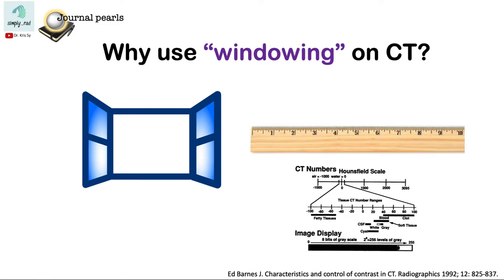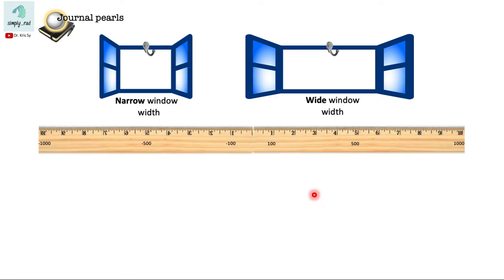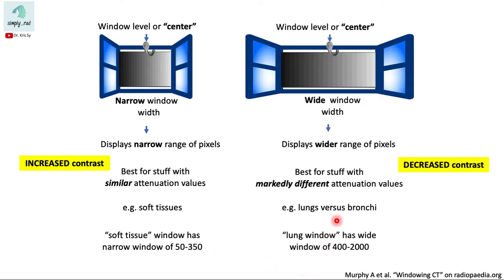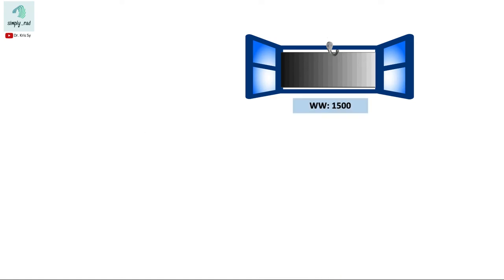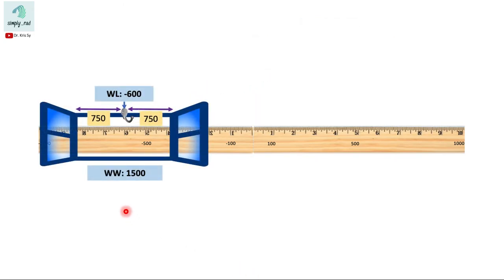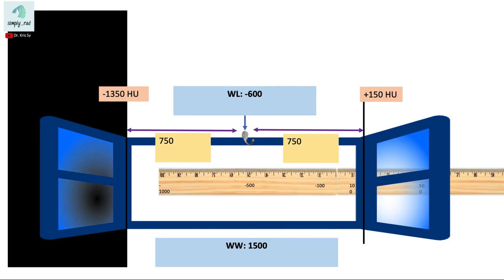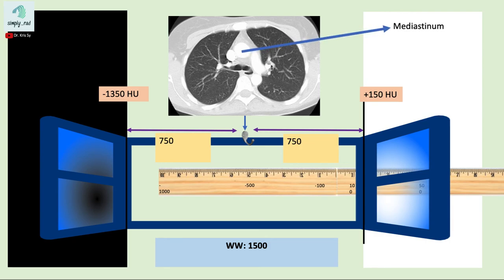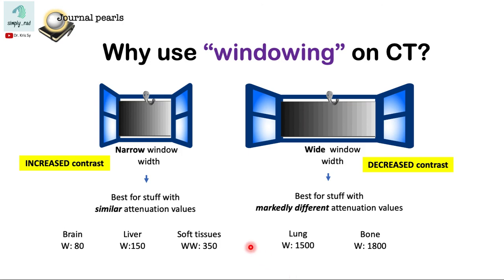Window width and window level (CT) - simplified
Basic CT concept explained and applied